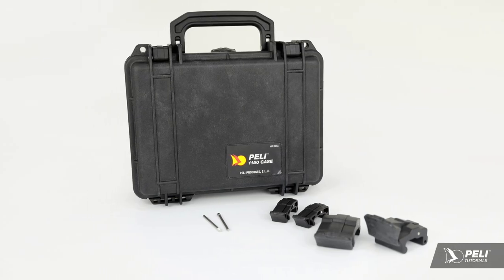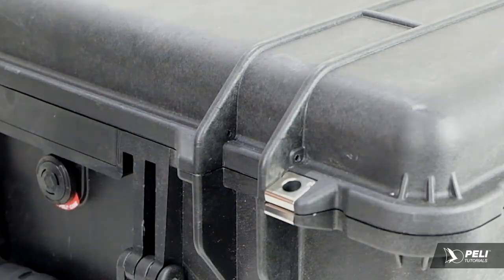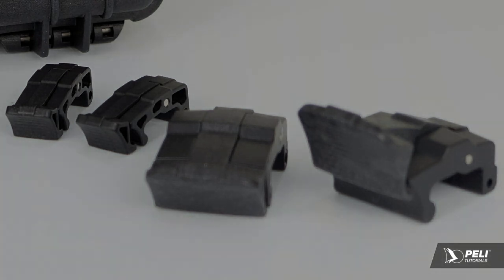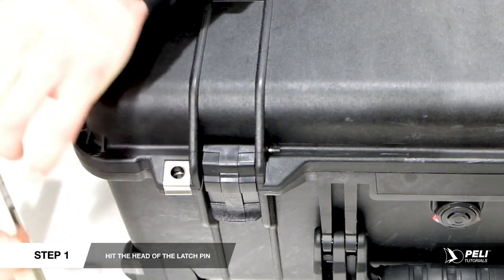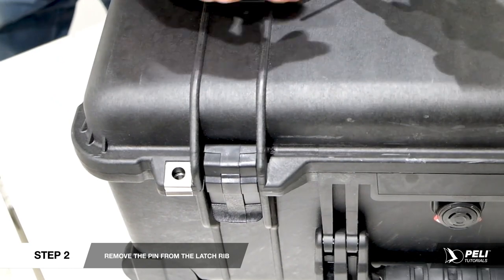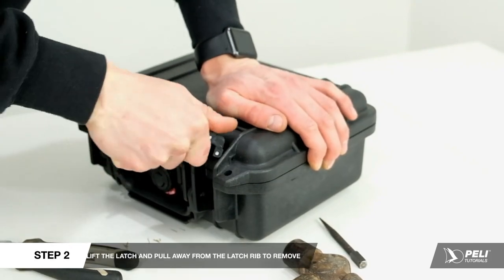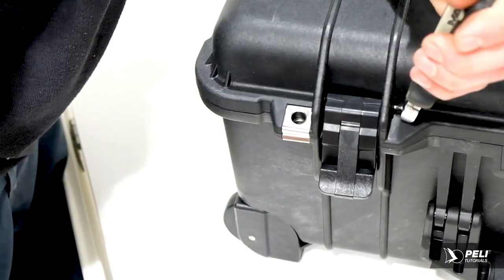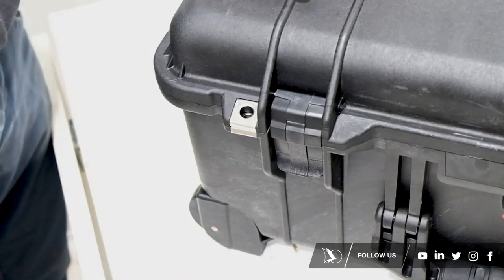How to Change a Peli Case Latch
Every aspect of a Peli case is built to last, but there may a come a time when certain items like a latch need to be replaced. Each latch is held in with stainless steel pins and just like the case they are built to stay in there for life, so there is a certain knack to removing them. Most latches have pins that are visible from both sides; however, the 1200, 1300 and 1550 cases have pins with only one side visible.

As there are two different types of latches, there are two slightly different way to replace them. Just follow these easy steps and you’ll be well on your way to becoming the ultimate latch master.

Cases with latch pins that are visible from both sides
Step 1: Hit the head of the latch pin with force

Starting with the latch closed, use a flat head punch and a hammer to hit the head of the latch pin with force. If you don’t have a flat head punch at hand, a small Phillips head screwdriver or even the new replacement pin will work just as well.

Step 2: Remove the pin from the latch rib and lift off the old latch

If your latch pin has two visible sides, repeat this again and again and again, until the serrated end of the pin pops out at the opposite side of the latch. Use pliers and a hammer to remove the pin from the latch rib and lift off the old latch.

Cases with latch pins that are visible from only one side
Step 1: Hammer the pin until visible at opposite side

If your latch pin only has one side visible, hammer until the pin is visible at the opposite side, but not sticking out.

Step 2: Remove latch

Lift the latch and pull away from the latch rib to remove.

Placing the New Latch
Step 1: Place new latch on lid and insert latch pin

Place the new latch on to the lid and insert the latch pin smooth end first.

Step 2: Hammer in pin

Use the pliers and the hammer to drive the pin until it rests flush with surface of the latch rib.

Your case should now be restored back to its former glory. And to top it off, you’ve got yourself a fancy new title. Congratulations, Latch Master.